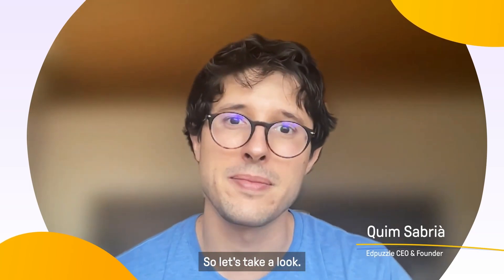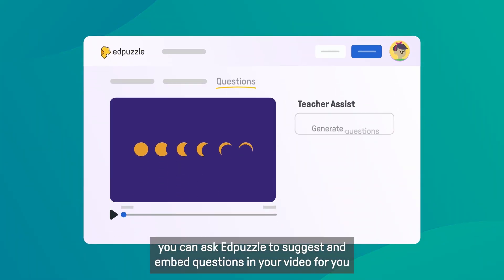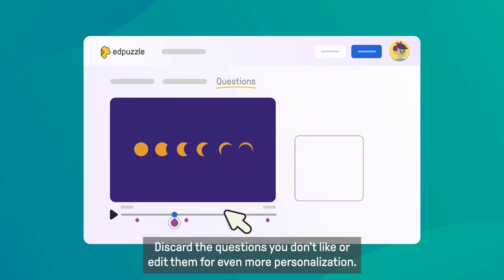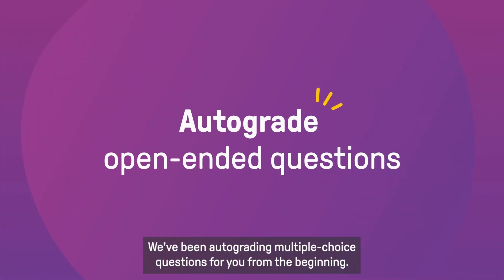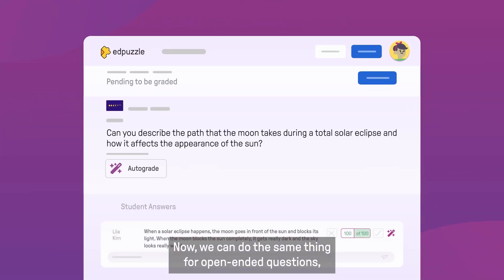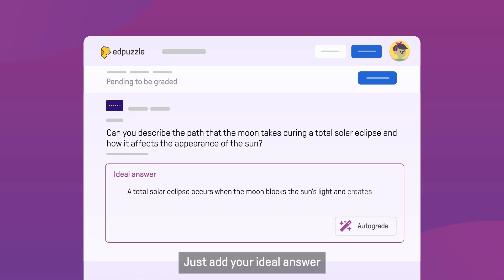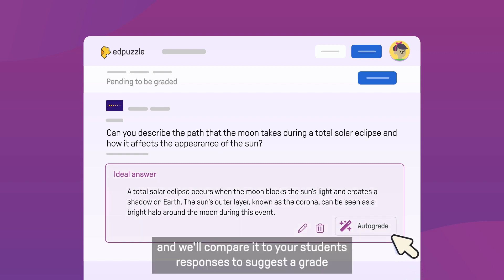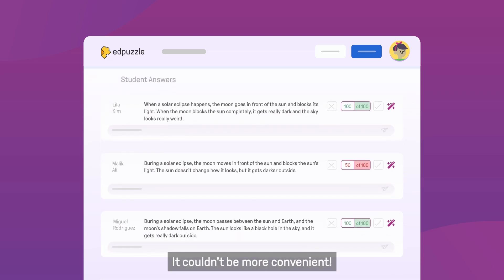Edpuzzle's Teacher Assist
Introducing Teacher Assist! The next generation of support for Edpuzzle educators, Teacher Assist is full of time-saving tools that allow you to generate and embed questions with a click and autograde open-ended questions.